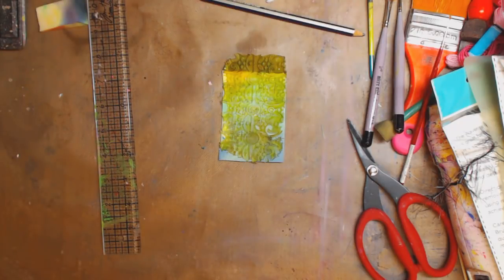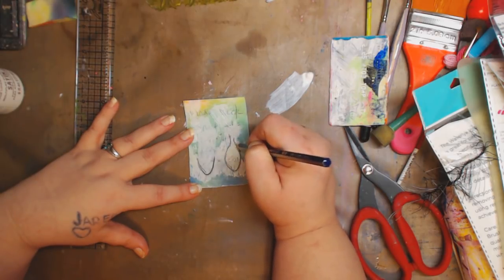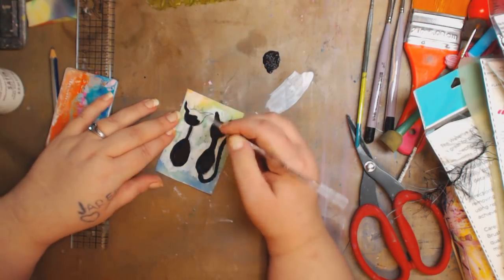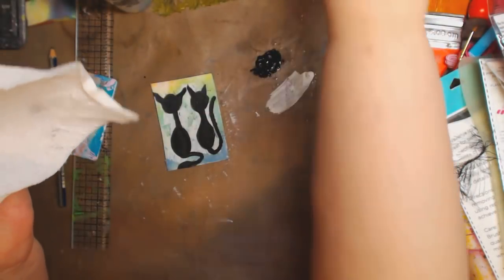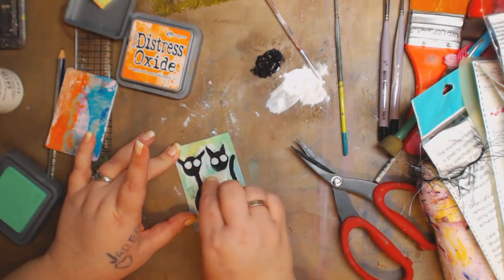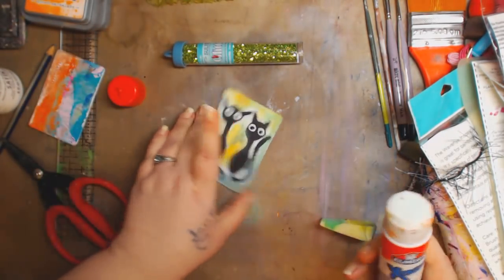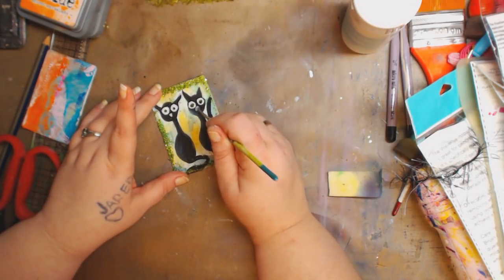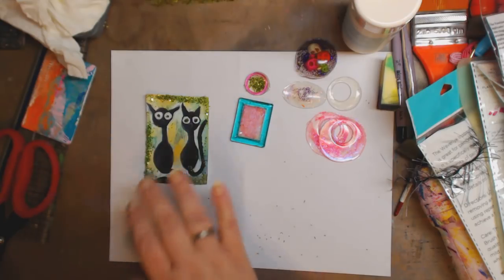Artist Trading Card Spooky Cat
Artist Trading Card
Spooky Cat

FIND ME--
~~ Keep on keeping on!!
MY ETSY
SKYPE- knittingandthings1

Kelly Donovan
2423 Acorn Dr